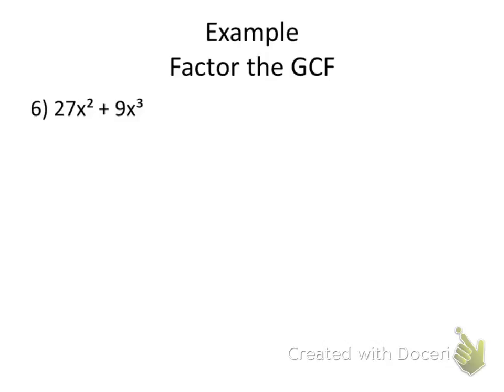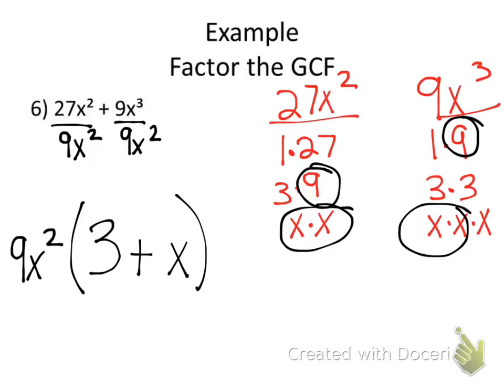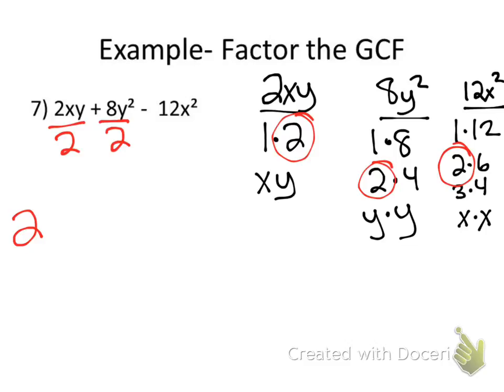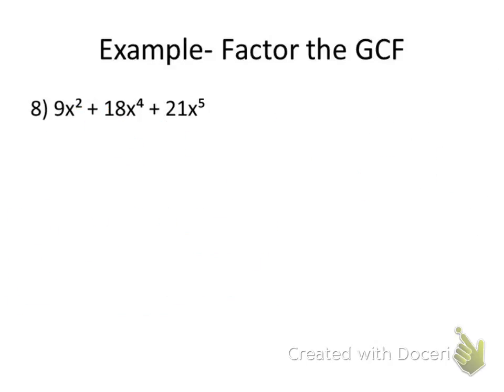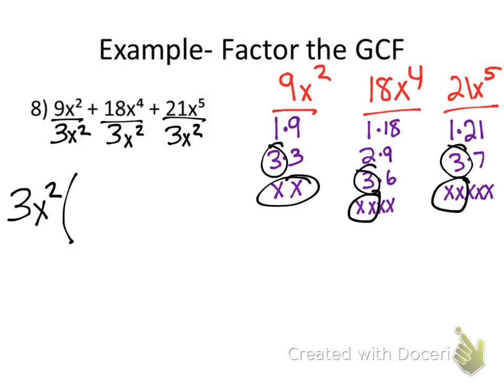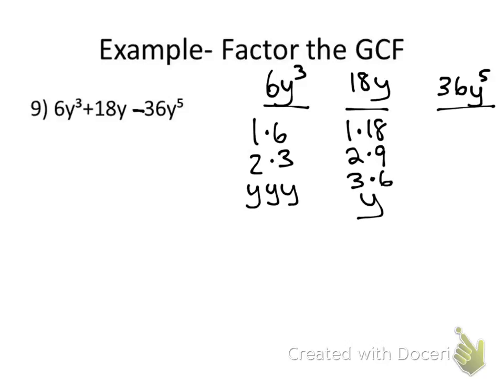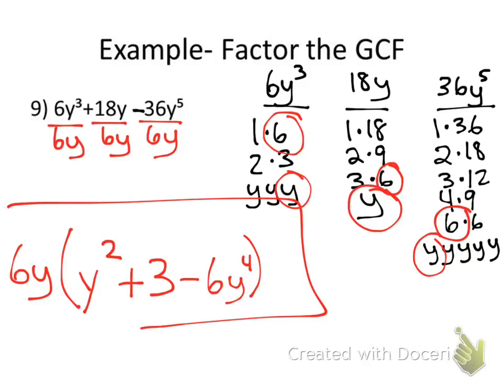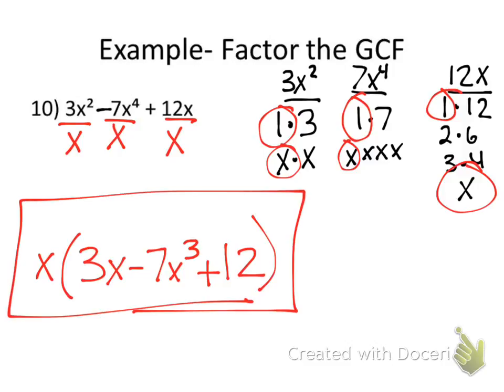Intro Alg 3/4 Sec 7.3 Day 1 cont 3/5/18